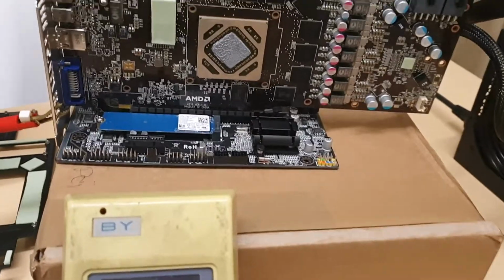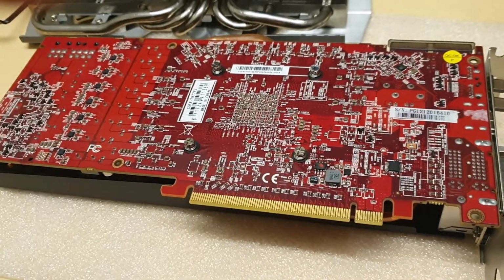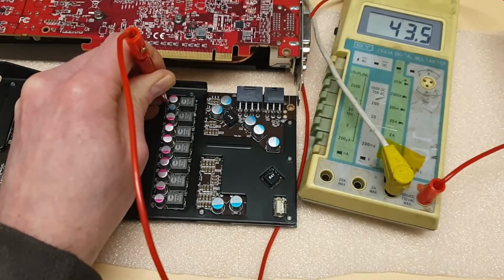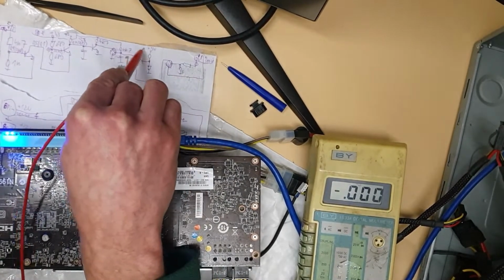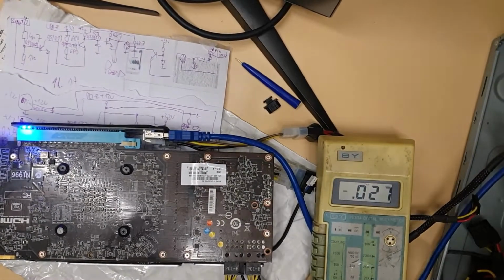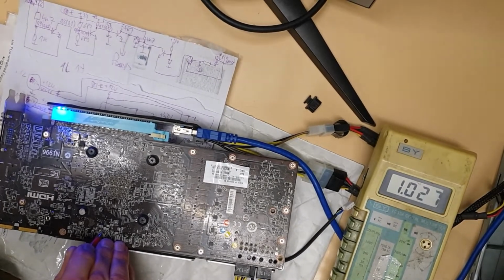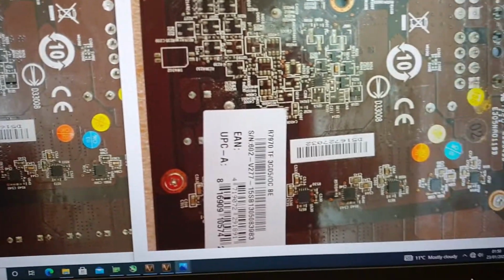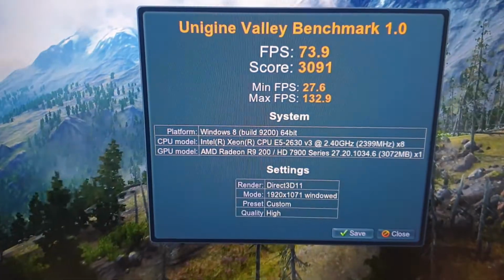VGA repair HD7970 reference board, intermittent boot - faulty transistor after few month of use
3:03 min ...There is about 0.9V not 1.9Volts  as I said
Reference board so can be used for repair of many others Brand and differnt board use mostly the same components as well.
Fans spin but and all Voltages from PSU and PCI-e power connectors present.
No power good voltage so no other voltages like 1.8V, Vcore, Vmem etc.